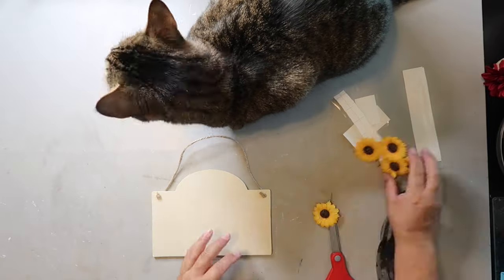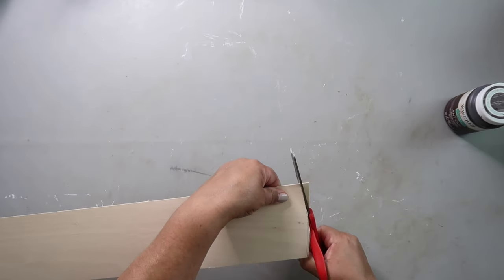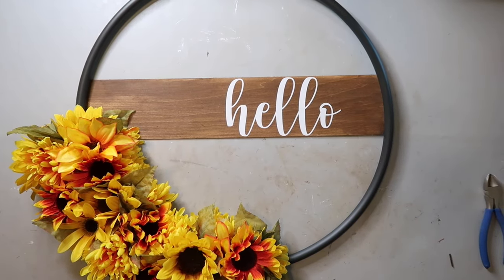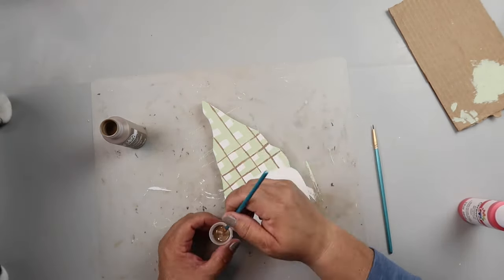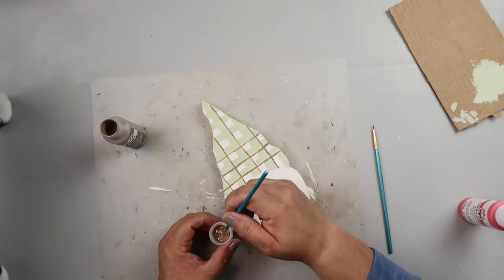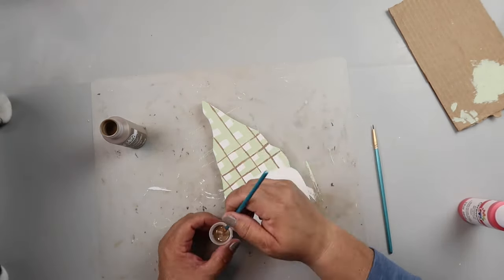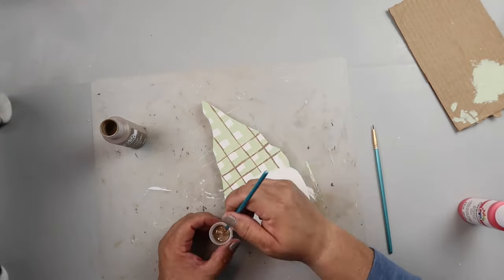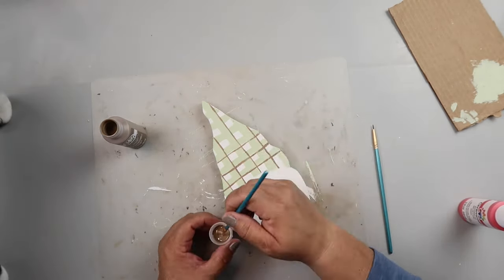🌻 EASY SUNFLOWER CRAFT DIYS THAT ANYONE CAN MAKE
▶ sunflower DIYS are fun to make and in this video, I'll show you some easy steps to create some sunflower deocr for your own home!
Thanks to the hosts @DIYwithAurea @lolidscreations @z9designs  and @DavesWreaths for hosting such a fun playlist!

🖥️ Let’s connect!